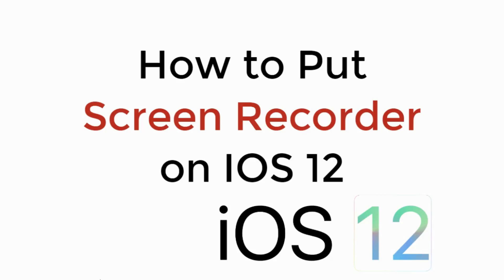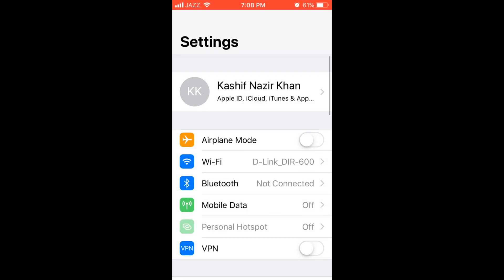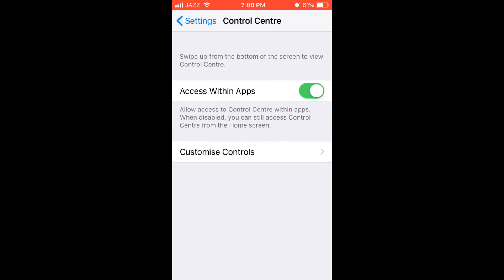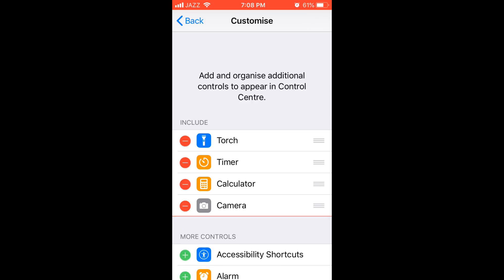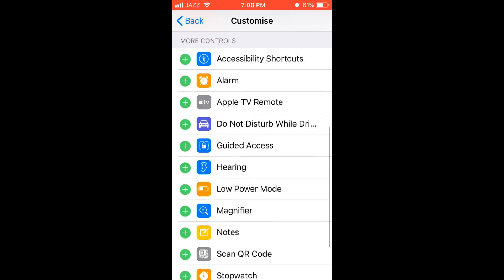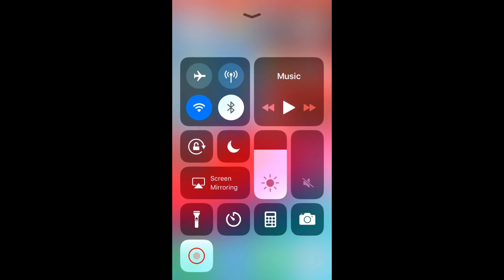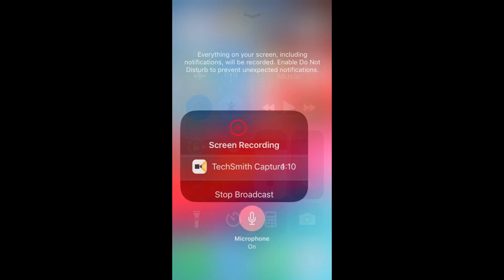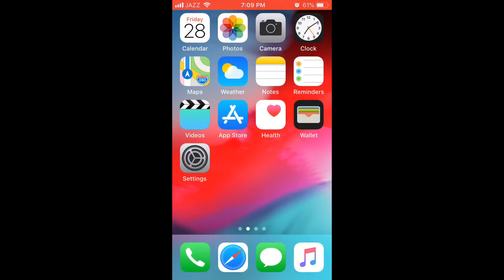How to Put Screen Recorder on IOS 12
Learn How to Put Screen Recorder on IOS 12